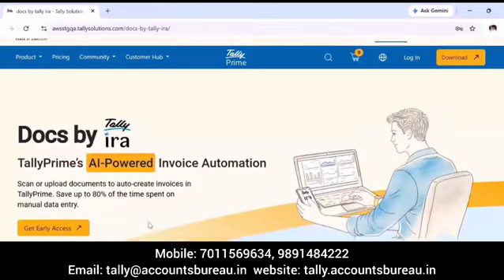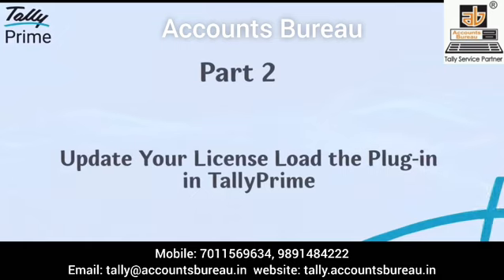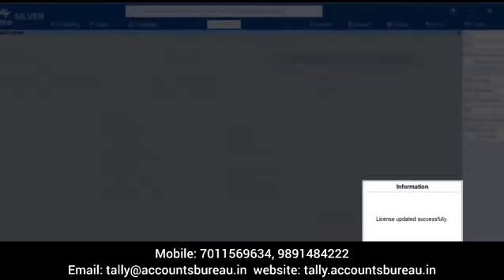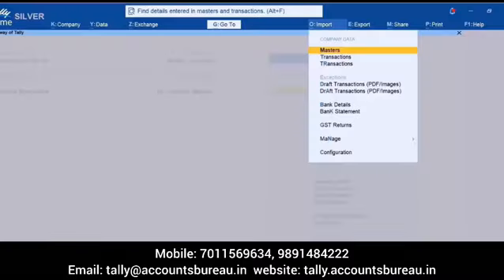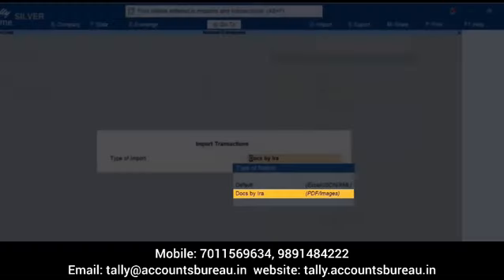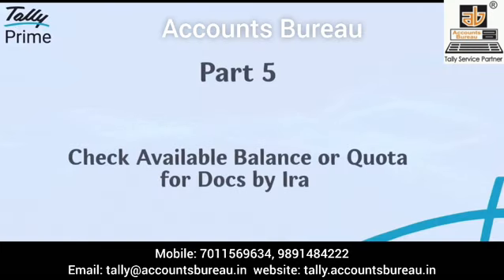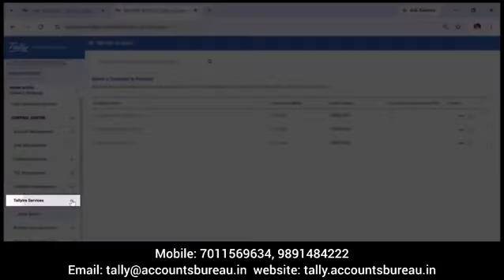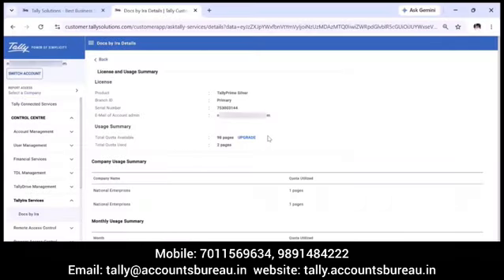How to get started for docs by ira to automate voucher creation in tally prime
Want to eliminate manual voucher entry in TallyPrime? In this video, learn how to get started with Docs by Ira, TallyPrime's AI-powered document automation feature that converts invoices and transaction documents into vouchers in just a few clicks.

In this step-by-step guide, you'll learn:

- Prerequisites for using Docs by Ira
- How to register and activate the Docs by Ira plug-in
- How to update your TallyPrime license
- How to verify the plug-in in TallyPrime
- How to check your available import quota
- Tips before you start importing documents

Docs by Ira supports PDF and image-based transaction documents, helping you save time, reduce manual errors, and speed up accounting workflows. It requires an active TallyPrime license, TSS, and TallyPrime Release 7.1 or later.